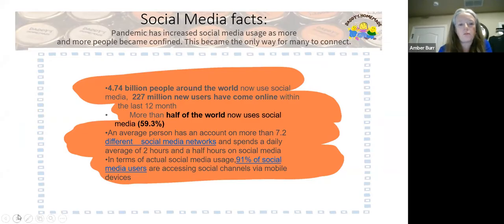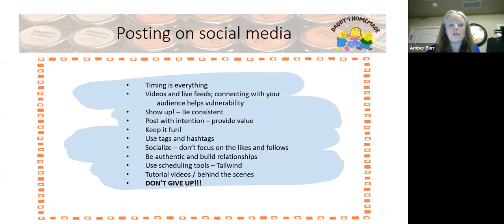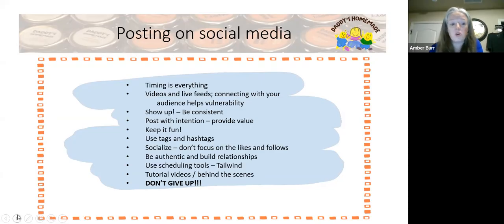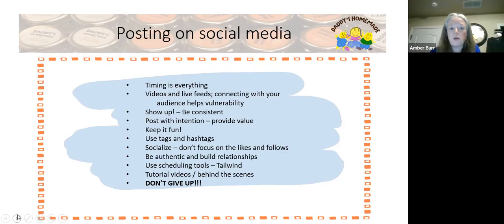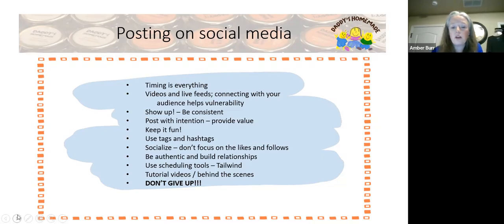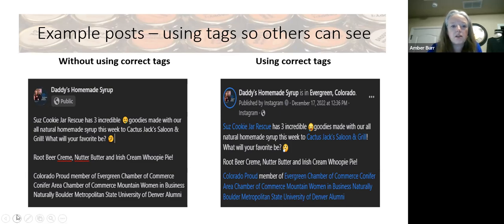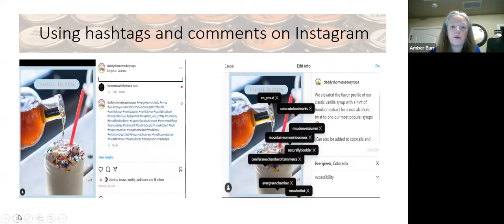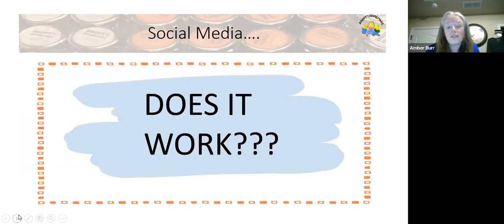Spending Your Marketing Dollars Wisely with Amber Burr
Our guest speaker for our Mountain Women in Business meeting was Co Founder of Daddy's Homemade Syrup, Amber Burr.